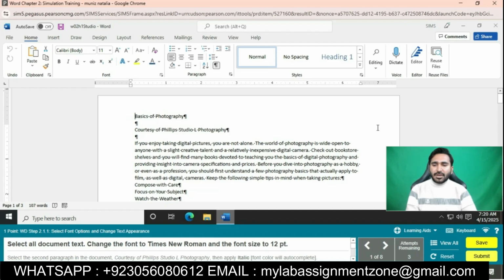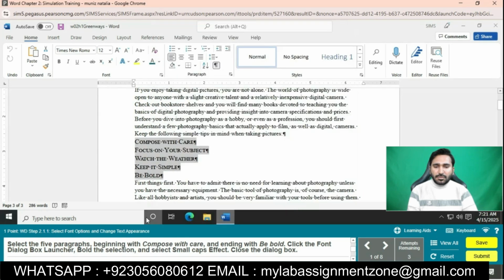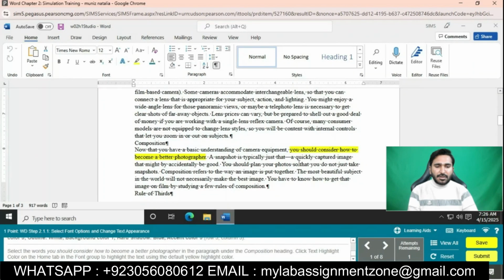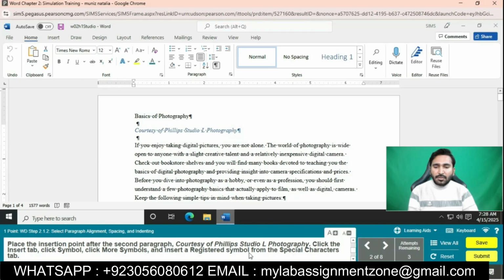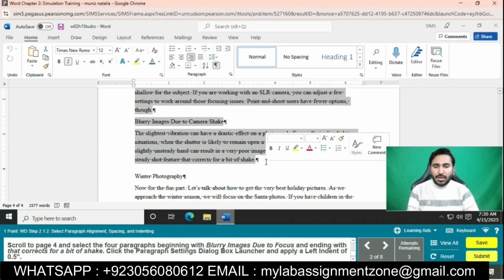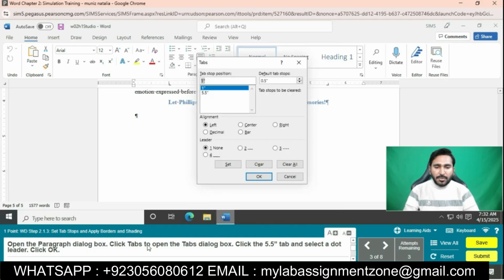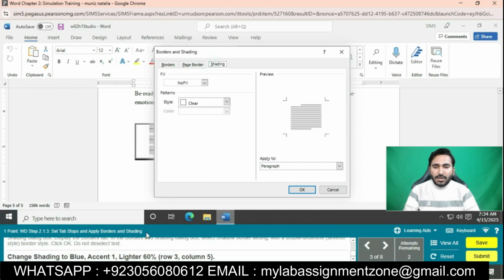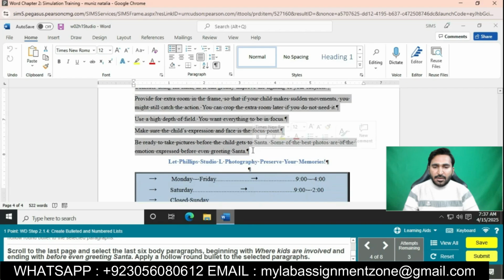Word Chapter 2: Simulation Training | Simulation Exam | MS Word Ch02 Simulation Training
word chapter 2: simulation exam,word chapter 2 simulation exam#word chapter 3 simulation exam#word chapter 1: simulation training#simulation exam#simulation training#simulation

Exp25_Excel_Ch05_Cumulative_Merchandise 1.1
Exp25_Excel_Ch05_HOE - Sociology 1.1

Exp25_Excel_Ch06_HOE - Mortgage

EXP25_Excel_CH08_CumulativeAssessment_Employee Satisfaction
Exp25_Excel_Ch08_CumulativeAssessment_Variation - Real Estate Valuation

Exp22_Excel_Ch05_Cumulative_Merchandise 1.1
Exp22_Excel_Ch05_HOE - Sociology 1.1

Exp22_Excel_Ch06_HOE - Mortgage

excel exam
access exam
word exam
powerpoint exam